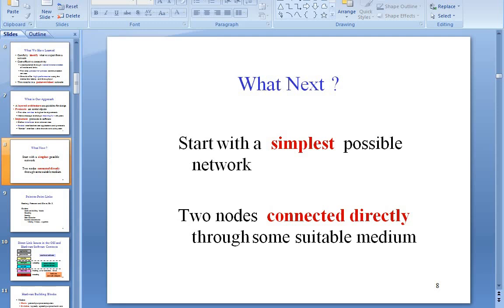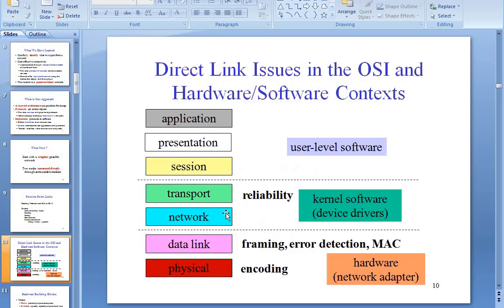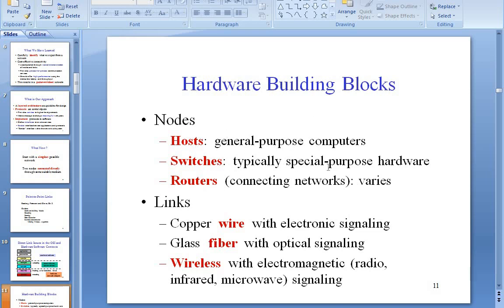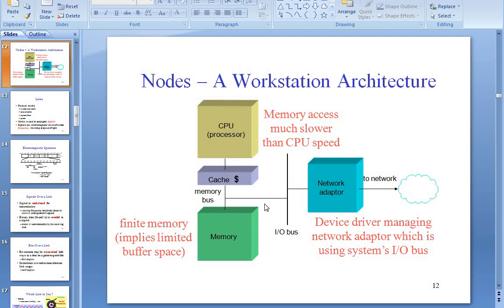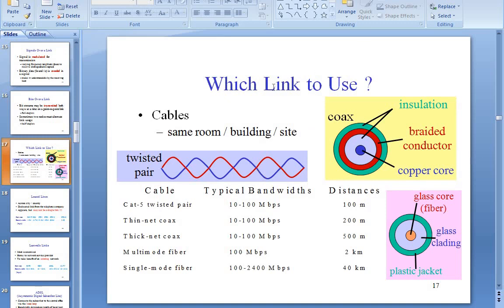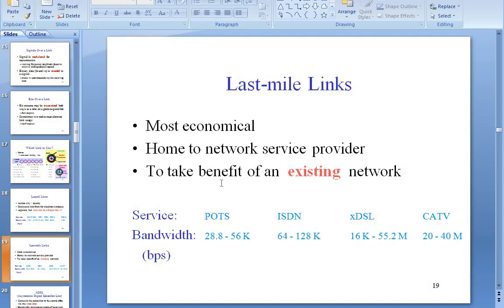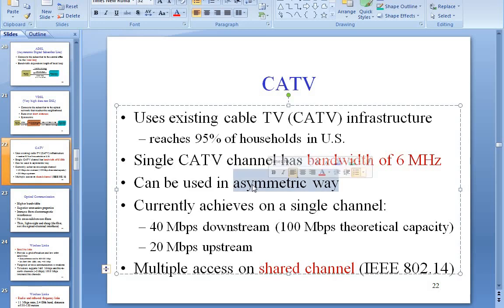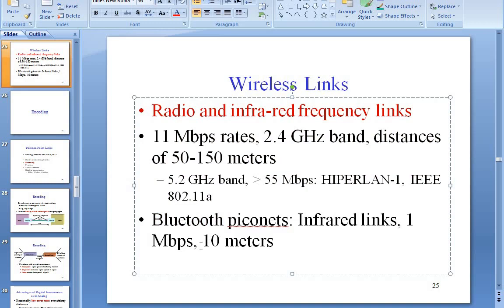Lecture 2 ACN:Hardware building blocks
Hardware building blocks
Encoding
Framing
Error Detection
Reliable transmission